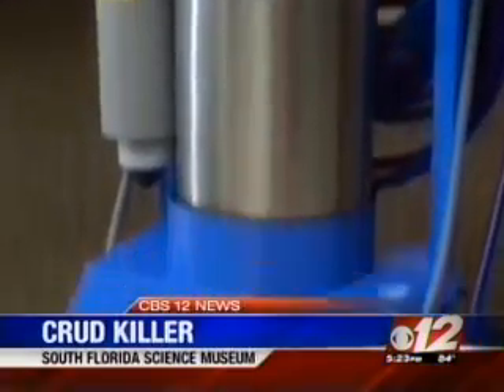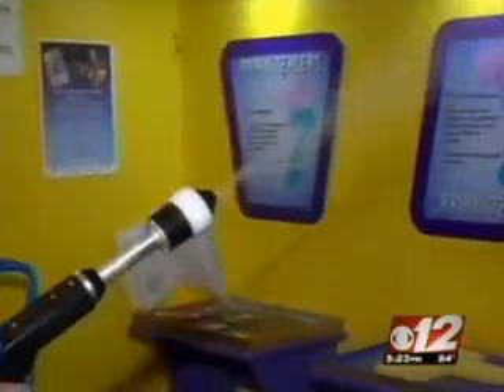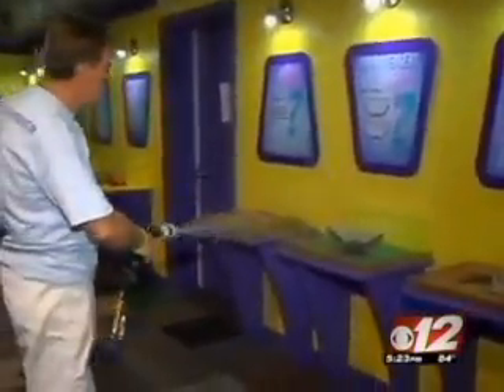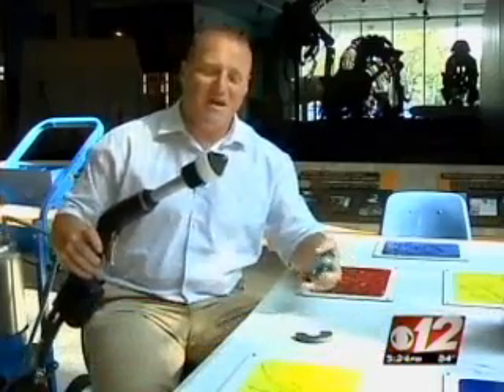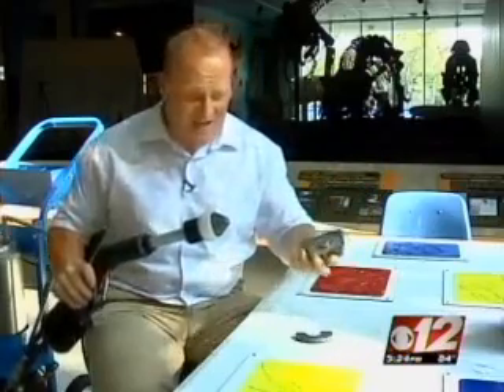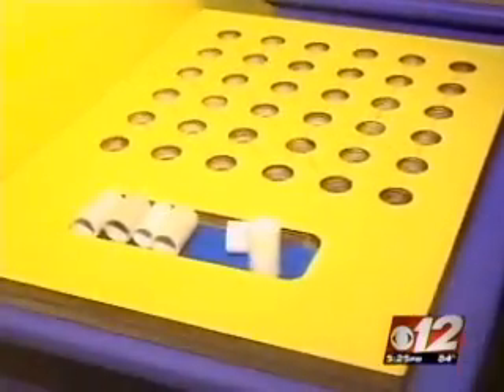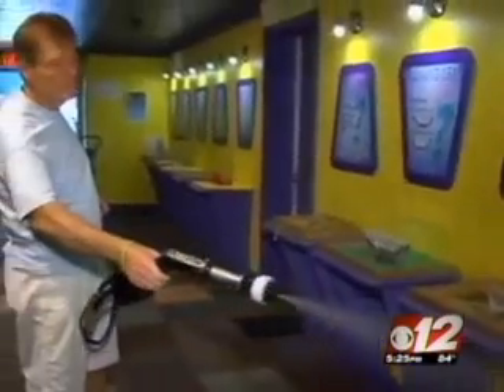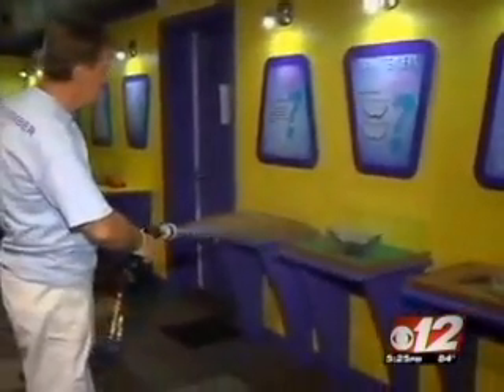South Florida Science Museum uses Vital Oxide to clean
WEST PALM BEACH, Fla. -- The days of scrubbing with cleaners could be over. There is now a nearly odorless and colorless liquid that is pumped out as a  mist. The solution is able to get onto any surface. Vital Oxide is already being used by the South Florida Science Museum.